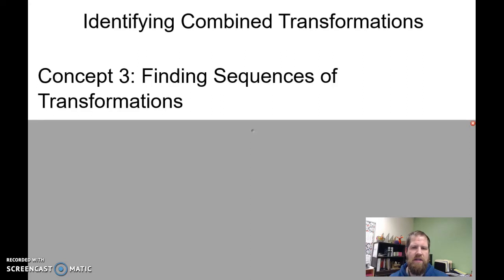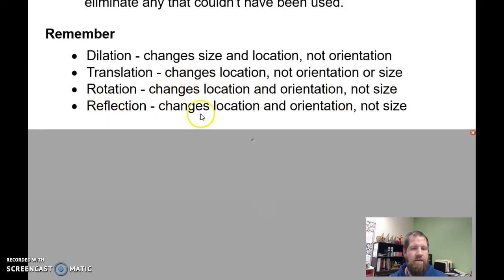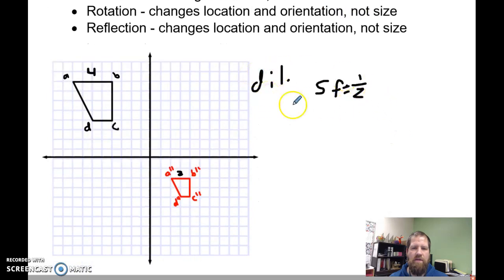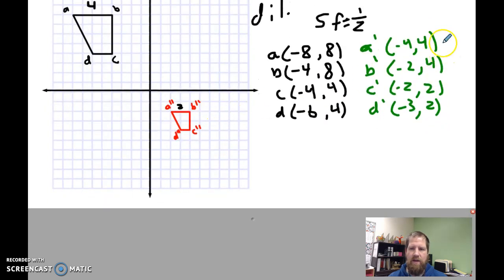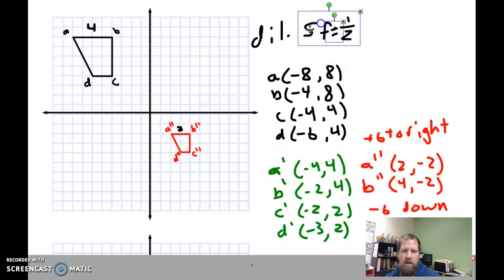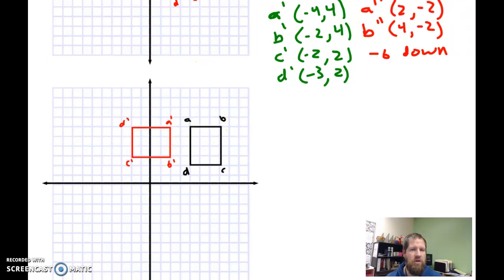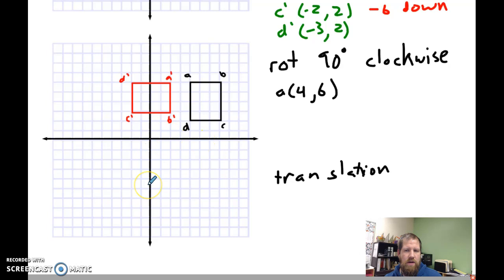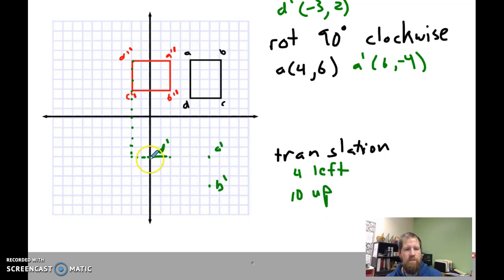8th Grade 5-8-3